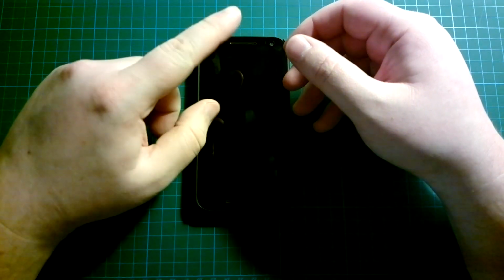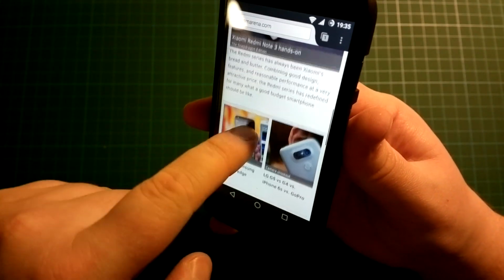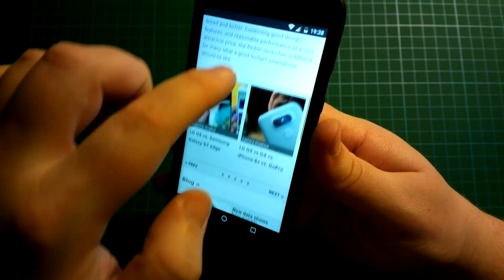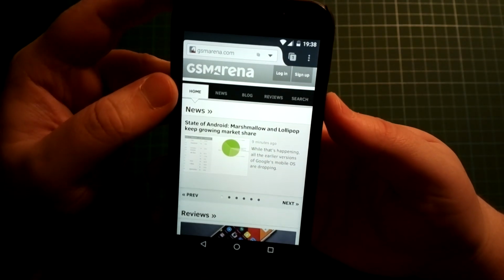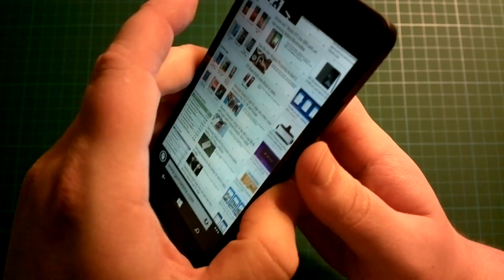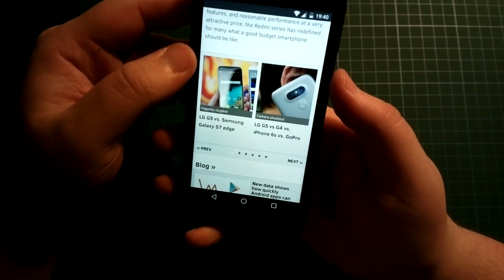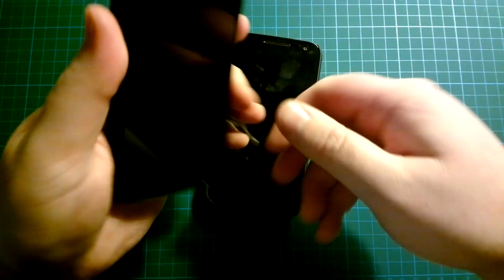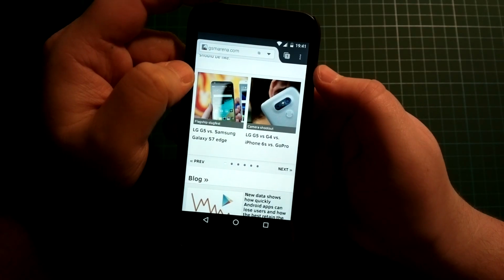Motorola Moto G3 (2015) - Ghost Touch Problem *UPDATED, see description*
I have a new video out, after sending my phone to Motorola for repairs, view it